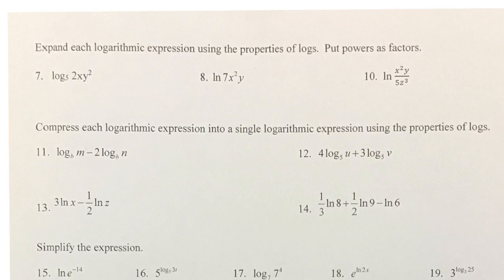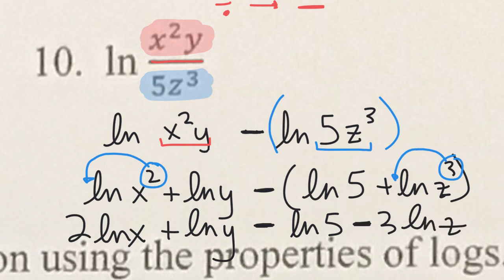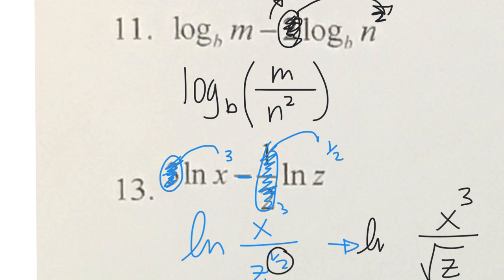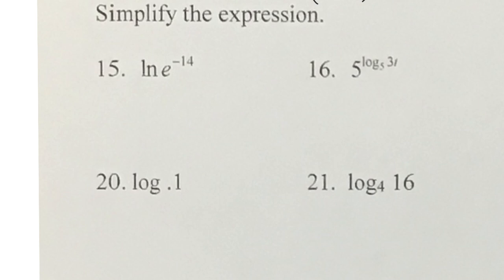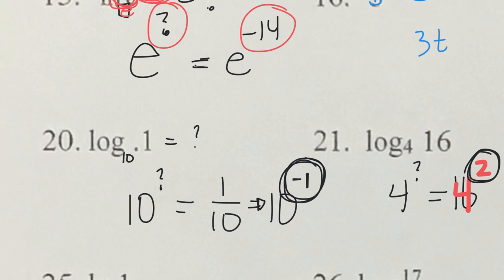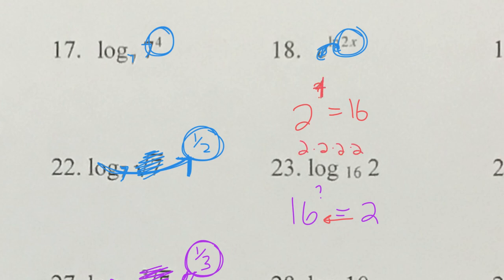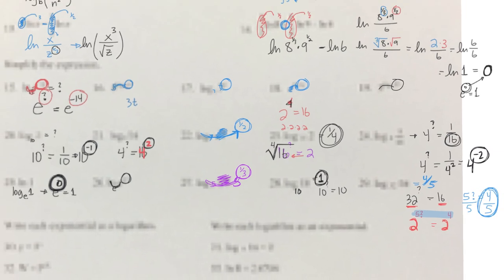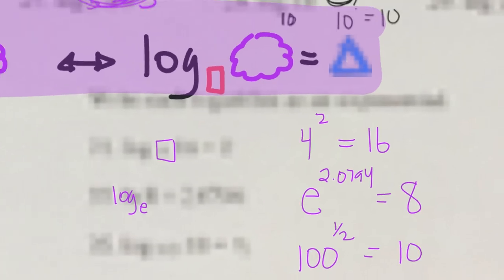Review Exp & Log 2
My students have a test tomorrow over properties and graphs of logarithms and exponential functions. This is the majority of the second page covering expanding and condensing log expressions, evaluating log expressions, and writing logs as exponents and vice versa.